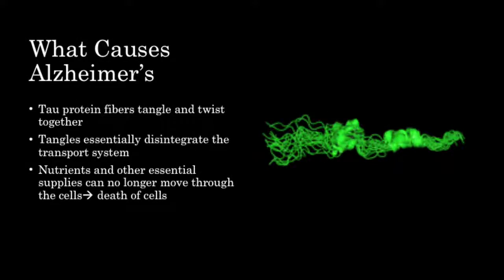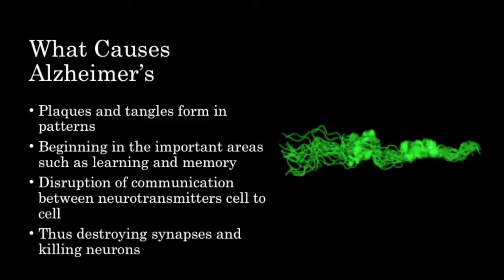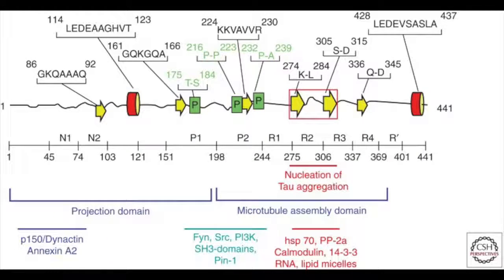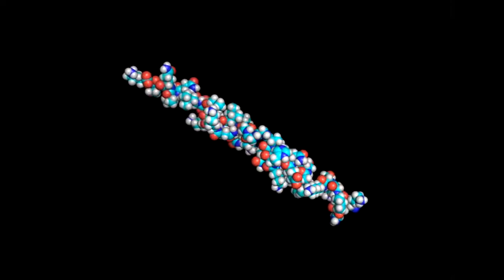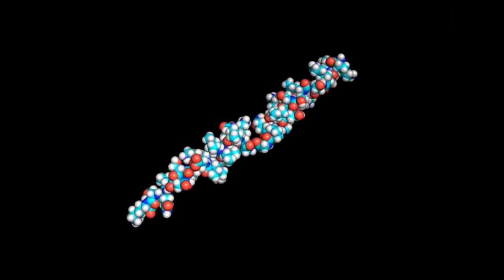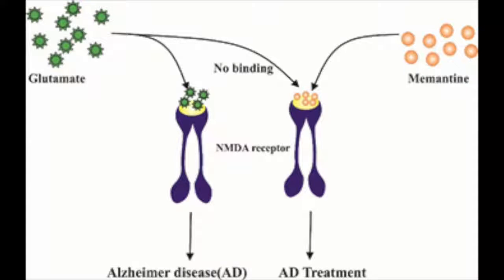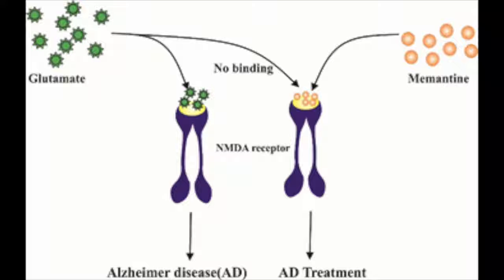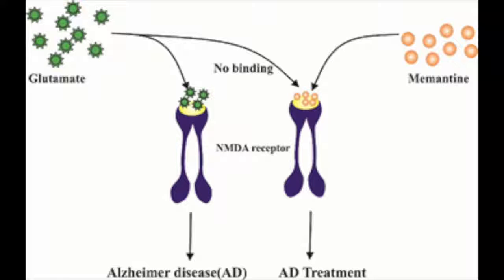Final Cut CSC - group #089 - 5N5A - 5N5A_MOV